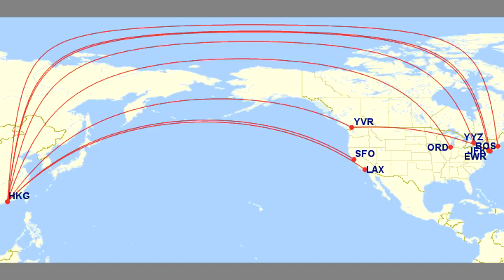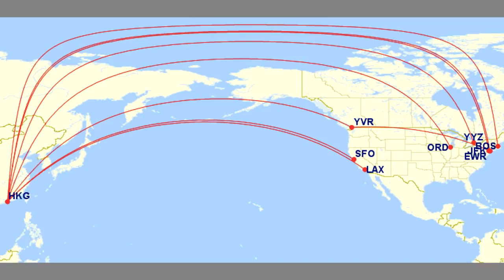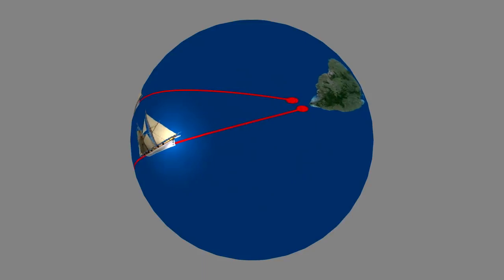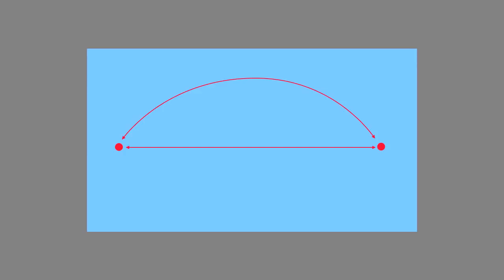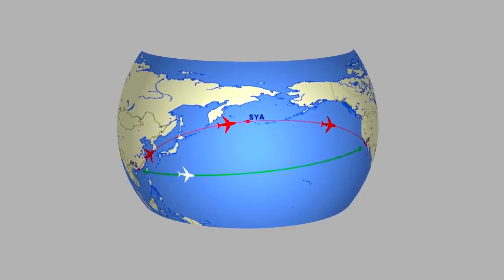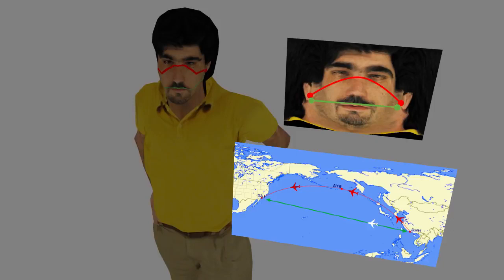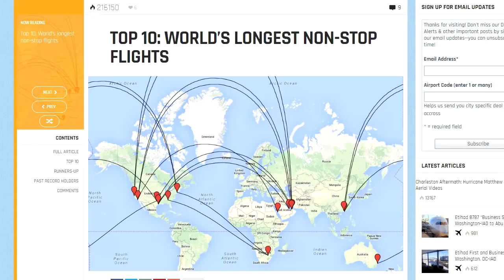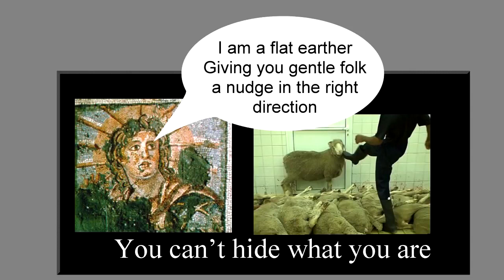My Perspective (Rory Cooper) Flight Routes and Flight Times